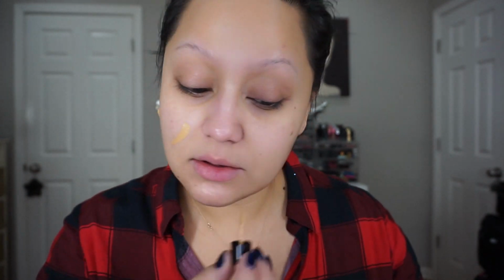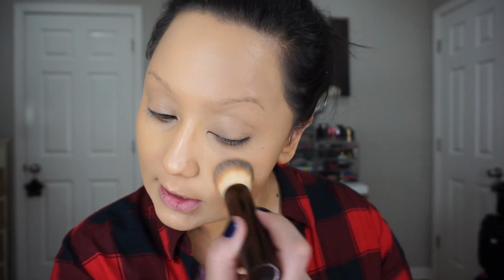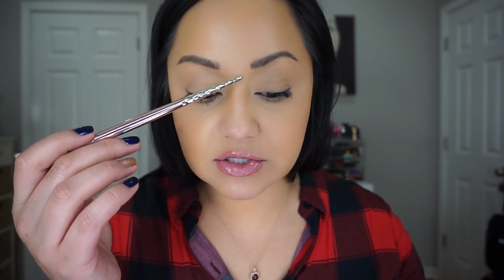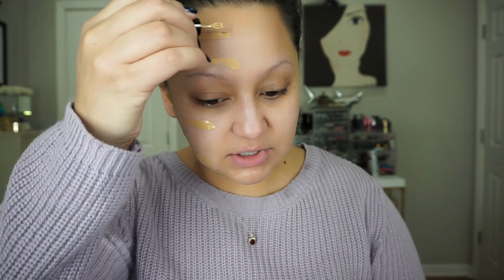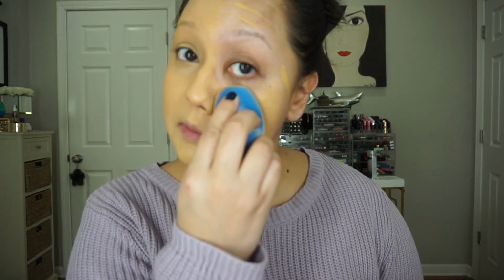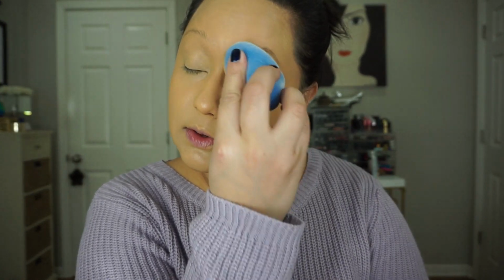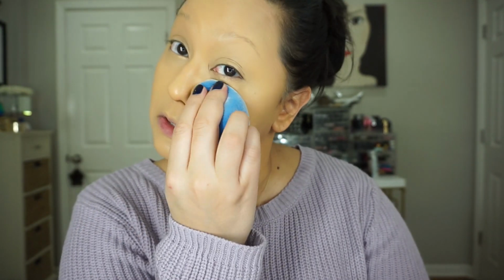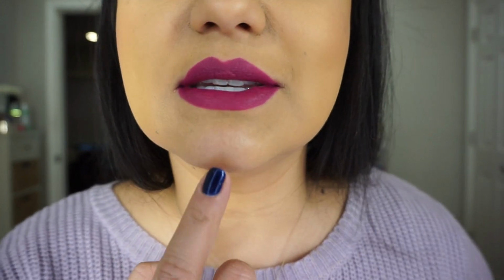New Hourglass Vanish Seamless Liquid Foundation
Hello, amores!  I wanted to get this video up because this foundation is releasing and if you were debating on getting it...GET IT!  I hope you enjoy this video.

Foundation Matches:
Hourglass Vanish Seamless Liquid Foundation Beige